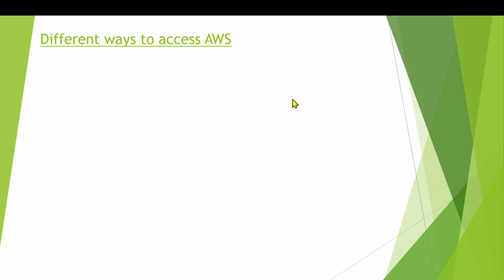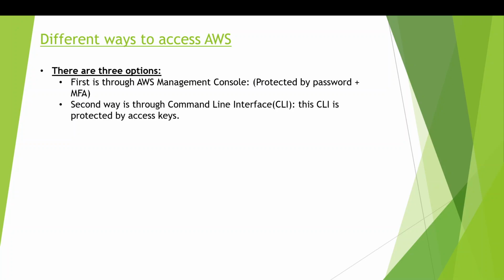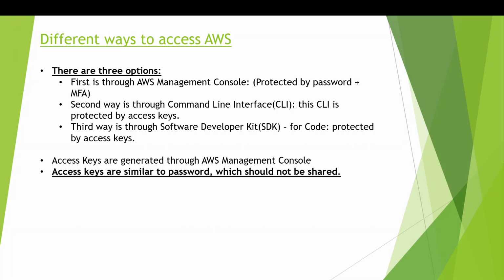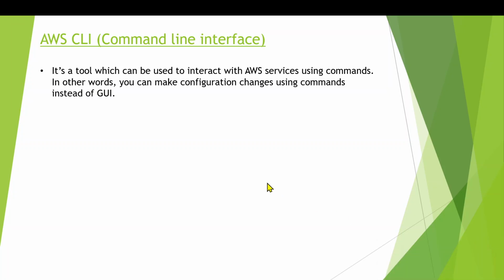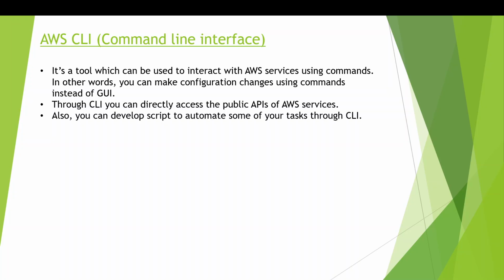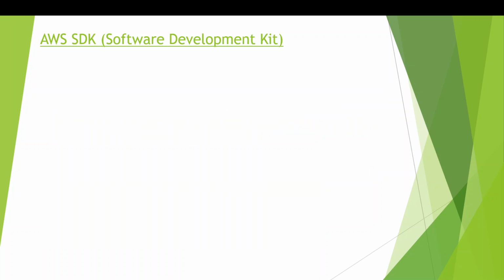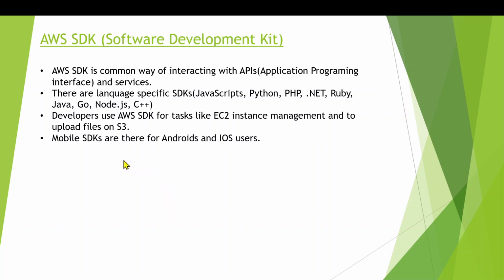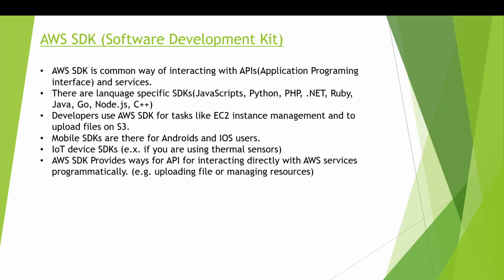Day 7 | AWS | Different ways to access AWS | what is SDK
In this video, you’ll learn the various ways to access the AWS Management Console, along with a clear explanation of what an SDK is.